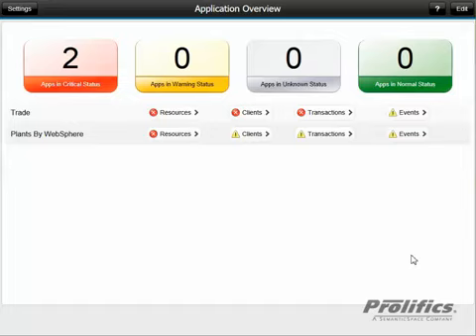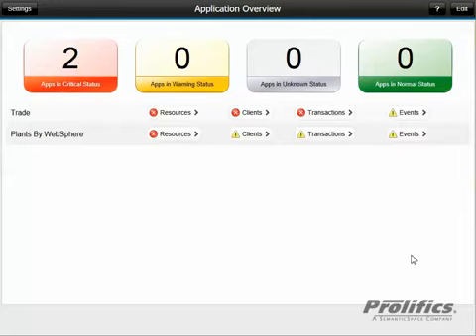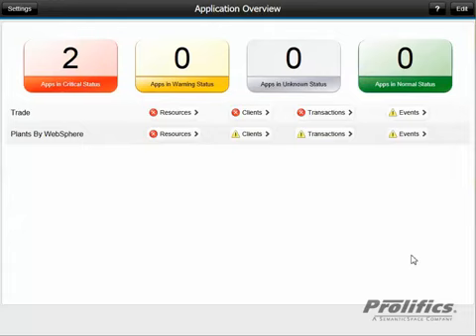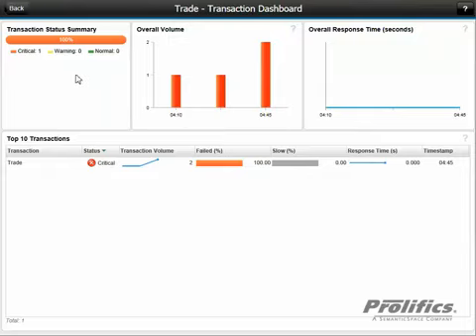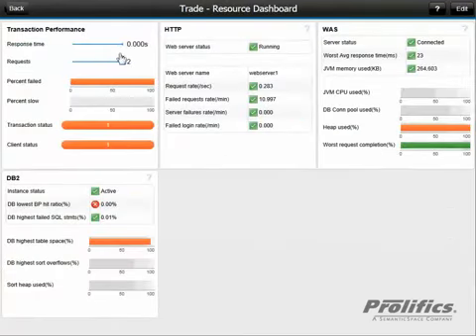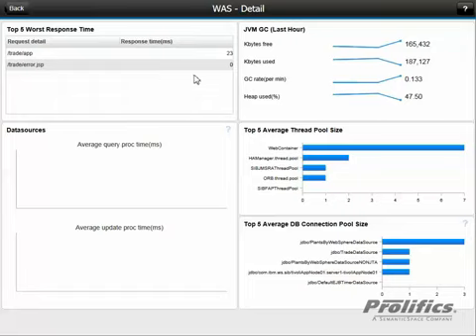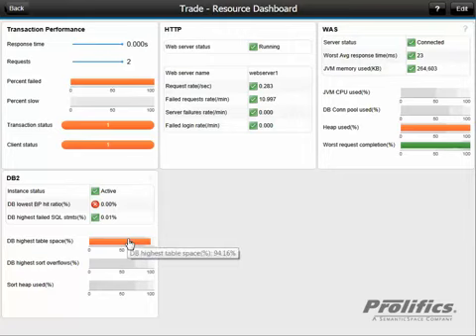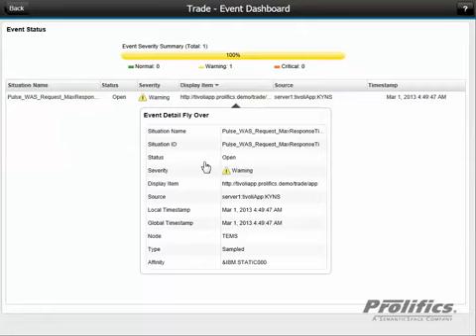APM UI Overview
Join Prolifics' Brian Fisher as he gives an overview of IBM SmartCloud Application Performance Management UI.